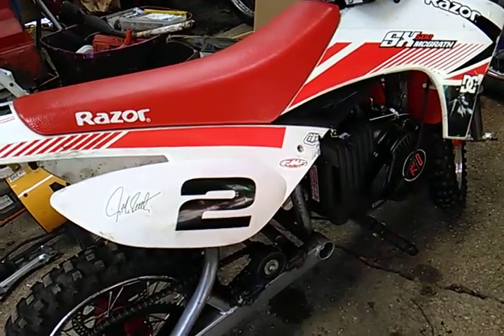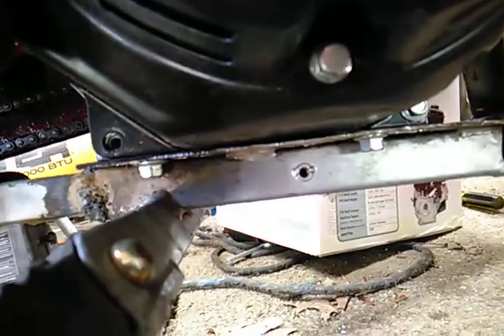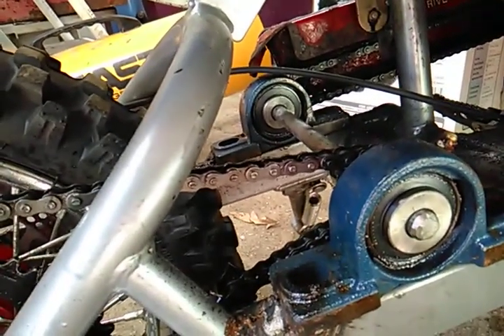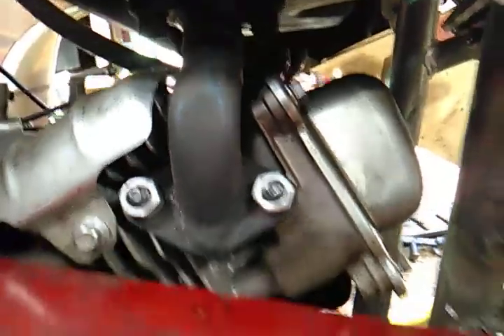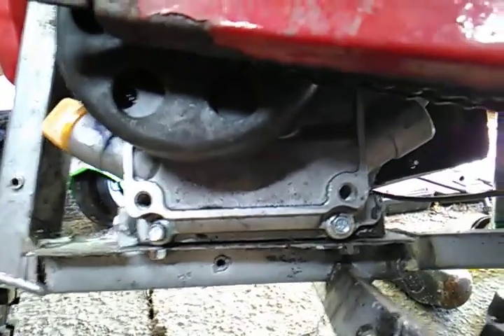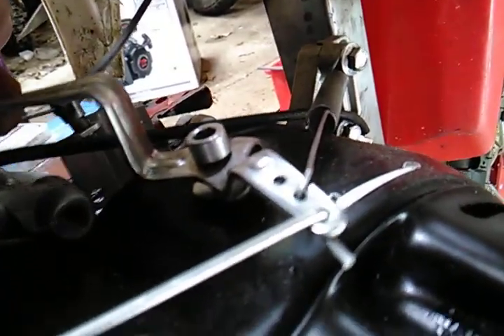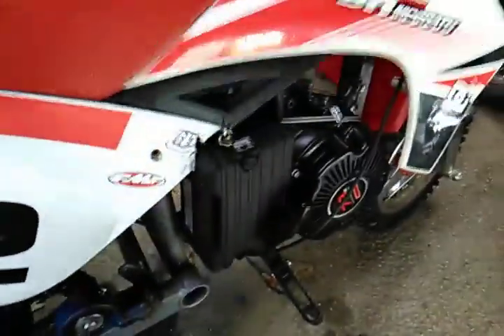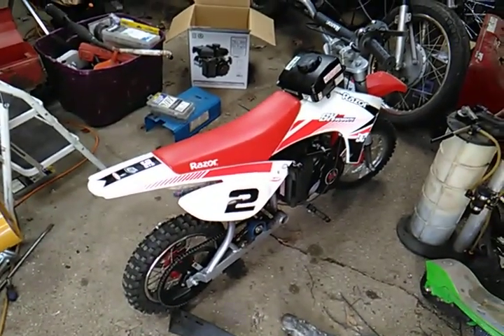Razor Mx 500 gas conversion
This Razor mx 500 has a 79 cc harbor freight motor on it. Watch it to get an idea for your own project. I spent 120 on the motor, 22 on the clutch, and 40 on the chain and sprockets and home made jack shaft. The top speed with a 200 lb guy is 29 mph. with a kid prob much faster. The governor is removed, but we prob never go over 3500 rpm anyway.